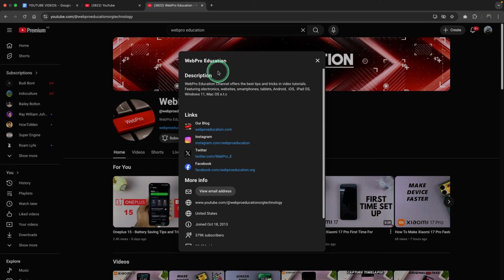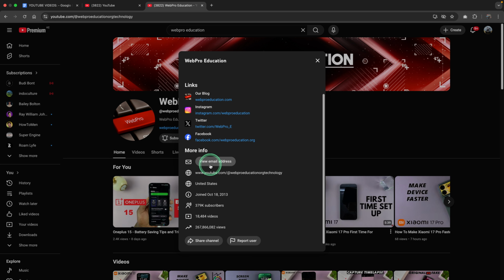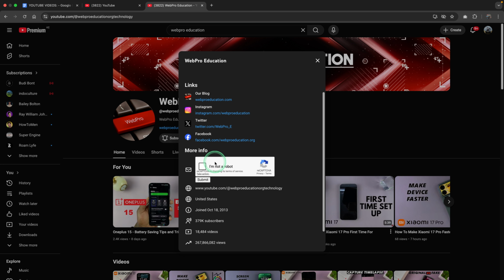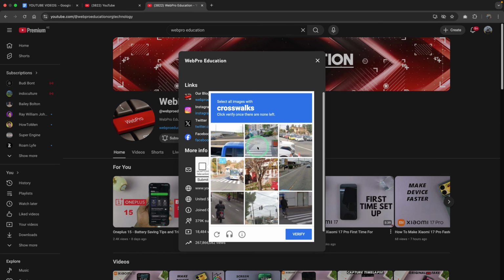How To Find a YouTube Channel Email Address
In this video, you’ll learn how to locate a creator’s public contact email directly from their YouTube channel using the official features provided by the platform.

Whether you are a brand, content creator, researcher, or viewer looking to reach out professionally, this tutorial provides a clear and reliable method to find a channel’s public email address without using third-party tools.

Cell Phone Tripod Adapter